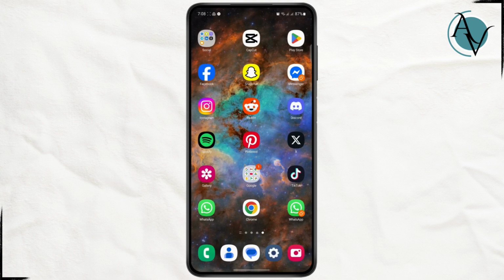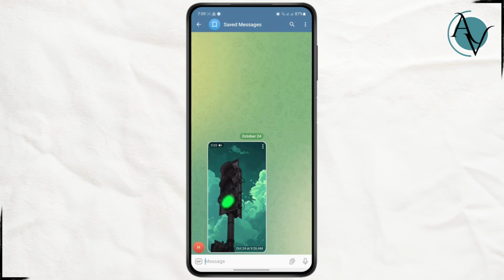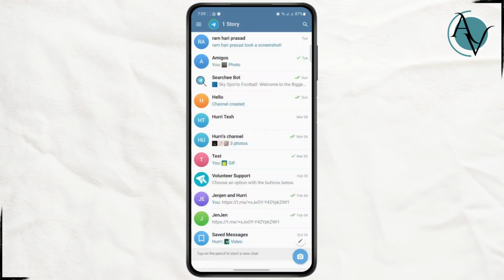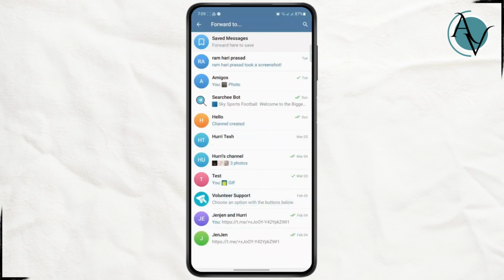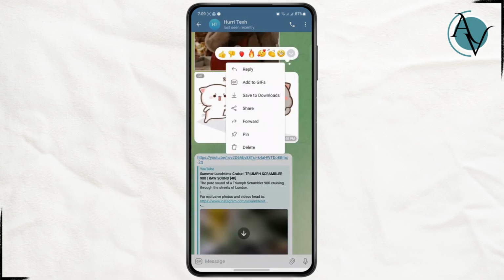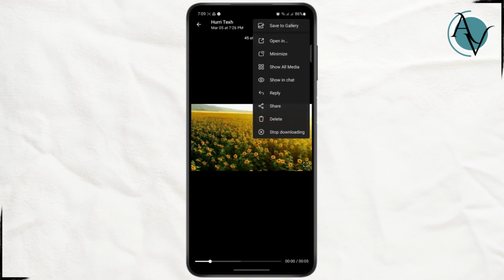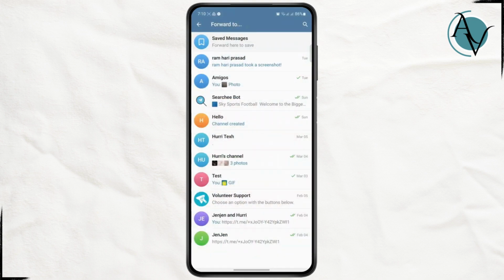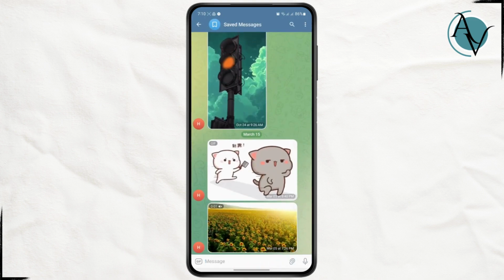How to Access Telegram Cloud Storage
Learn how to easily access your Telegram Cloud Storage and manage your files in this step-by-step tutorial. Whether you're looking to view, download, or upload files to Telegram's cloud, we've got you covered!

In this video, you'll discover how to access Telegram Cloud Storage, how to navigate its features, and tips for managing your files efficiently. We'll also cover the Telegram cloud storage limit and how to make the most of your available space.

0:20 Step 1: Opening Telegram and Accessing Cloud
0:45 Step 2: Navigating Your Telegram Cloud Storage
1:15 Step 3: Managing Files in Telegram Cloud